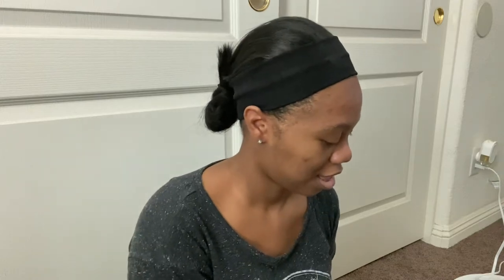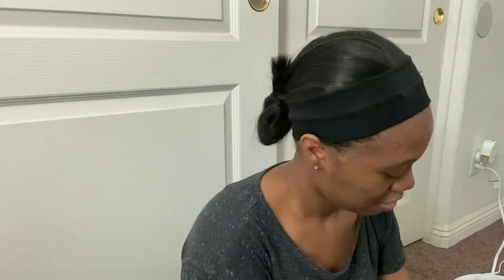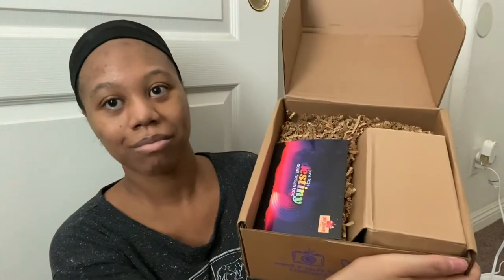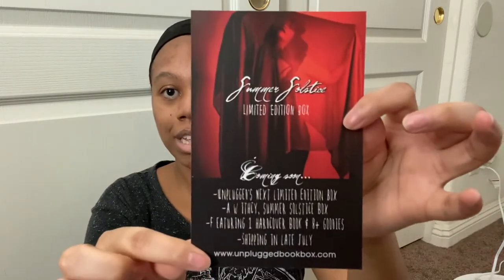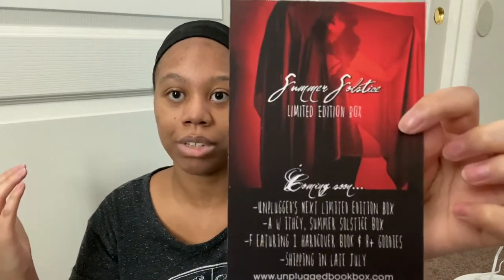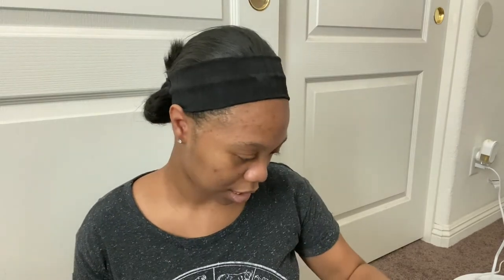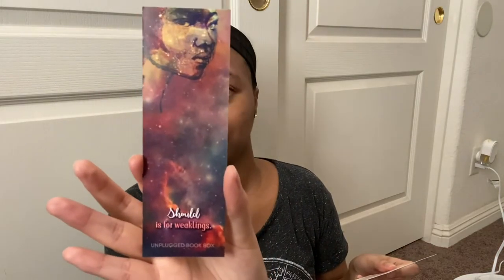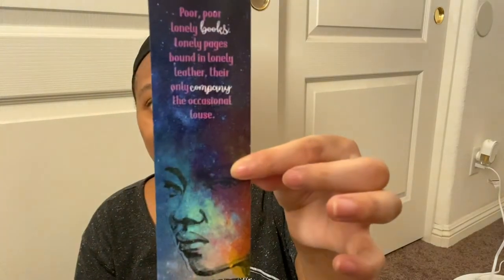✨📚 June Unplugged Book Box Unboxing ✨📚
What’s up, XO Gang! I hope you’re doing amazing this Tuesday. So, I received my June unplugged book box and I did an reaction video on YouTube channel, if you want to watch it just search me under Ms. Shabria Gxo and show some love 💕. I’m REALLY happy with my goodies and book for this month, like you have no idea. If you want a box for yourself or for that bibliophile in your life, please and go check out unplugged book box and snag you one and use my rep code to save: SHABRIA5

A Song of Achilles water bottle
Peter Darling Steel Ice
Gideon the Ninth Moisturizing Mist //
Conventionally Yours bath bomb // made by Sudsy Duck Soapery
One Last Stop Lemonade Mix //
The Priory of the Orange Tree facial steamer // PeoniaHomeCo
An Unkindness of Ghosts Bookmark
The Jasmine Throne novel

FAQ::

Age:: 28 years old (July 29th)
Location: Las Vegas, Nevada
Camera: iPhone 11
Thumbnail Editor: Thumbnail Maker app